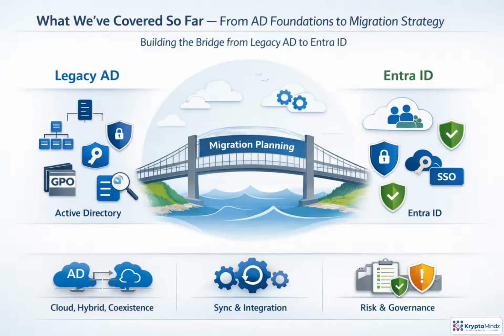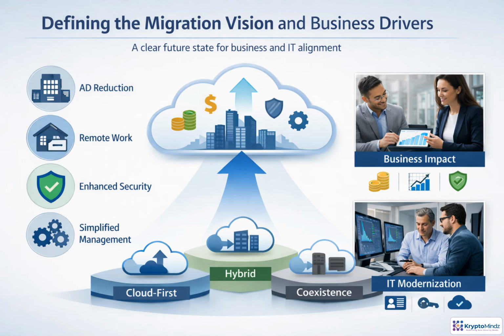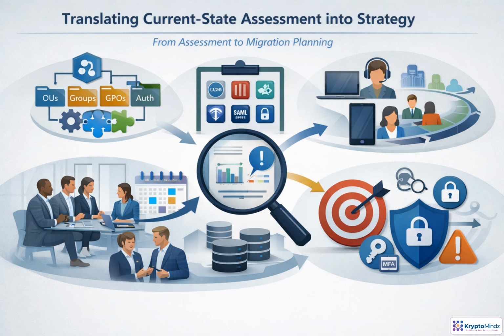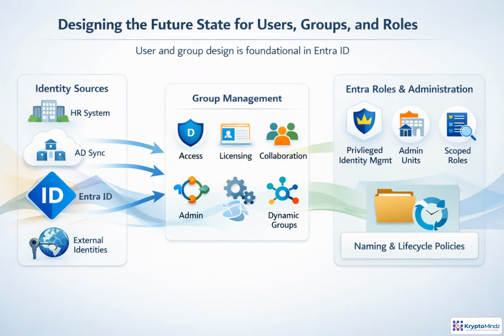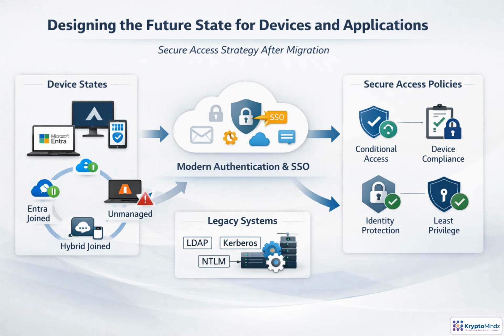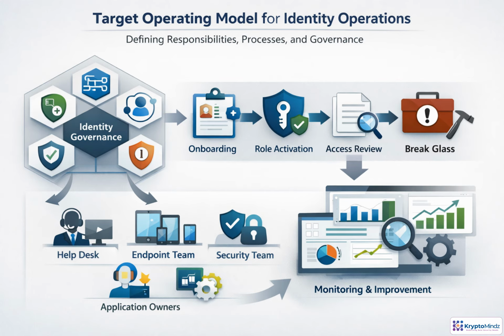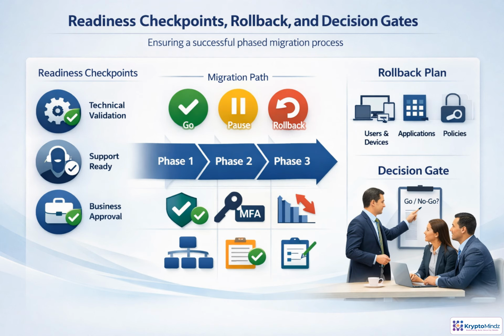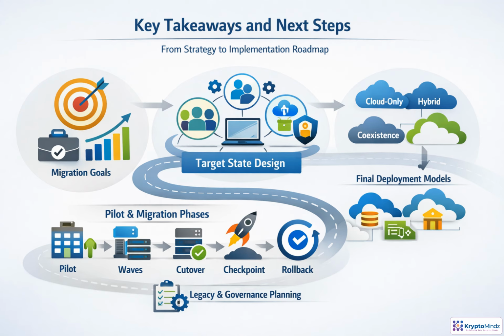Active Directory to Entra ID: Build a Safer Migration Plan | Module 3.1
Moving from Active Directory to Microsoft Entra ID is not just a tool deployment—it is an operating model change. In this lesson, we focus on how to design a migration strategy that reduces risk, protects users, and keeps architecture decisions aligned with business outcomes.

You’ll learn how to turn your current AD environment into a structured, measurable migration roadmap instead of jumping straight into synchronization and configuration.

Key takeaways include:
- How to define a clear migration vision: cloud-first, hybrid, or staged coexistence
- Why KPIs matter for reducing AD dependency, improving security, and measuring progress
- How current-state assessment data drives pilot groups, migration waves, and support plans
- Where dependencies appear across DNS, GPOs, LDAP, Kerberos, NTLM, SSO, and applications
- How to plan checkpoints, rollback paths, governance, and ownership
- Why security controls like MFA, Conditional Access, and privileged access must be part of the strategy

Course progression: This module connects the foundations from Active Directory architecture and Microsoft Entra ID concepts into a practical migration planning framework. Expect a strategy-focused session that helps teams move from assessment to target operating model, then into pilots, waves, and controlled execution.

If your organization is planning identity modernization or a corporate migration from AD to Microsoft Entra ID, this lesson will help you ask the right questions before implementation begins.